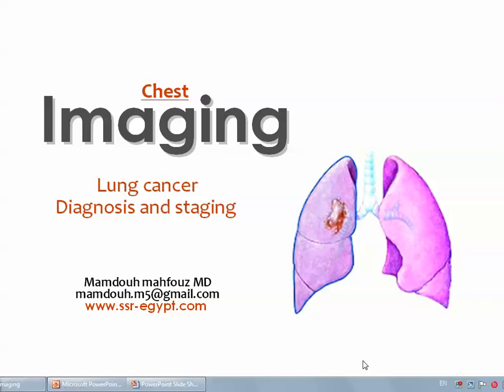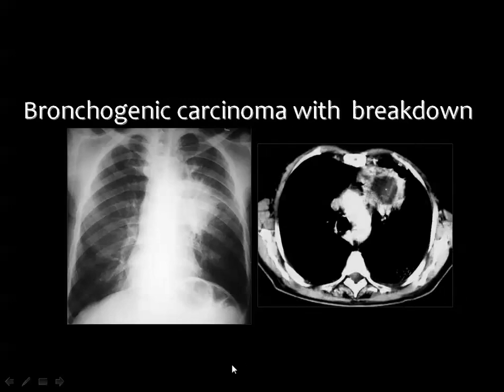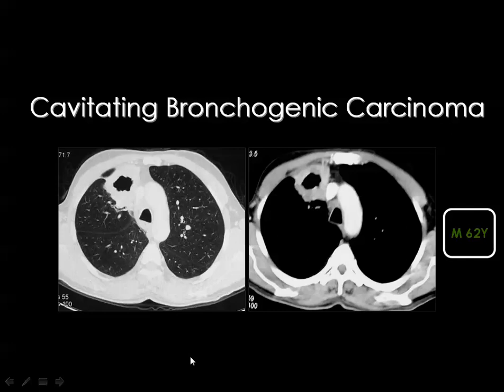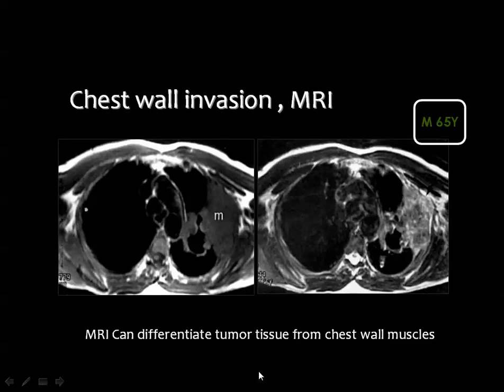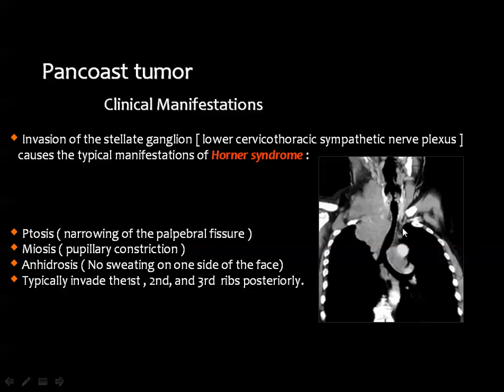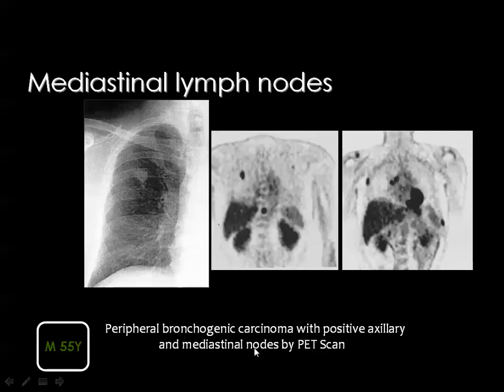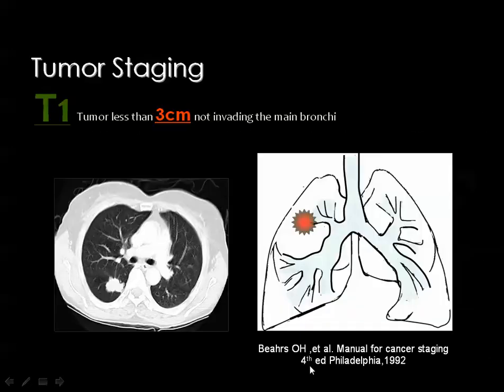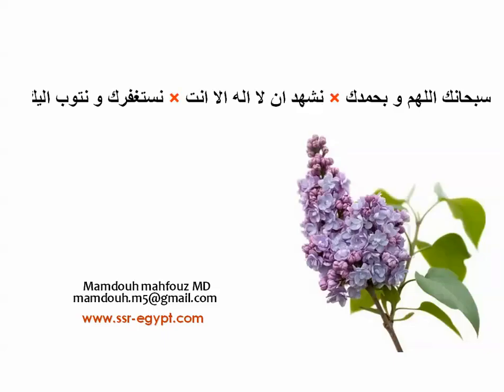Imaging of lung cancer for diagnosis and staging DRE Prof Mamdouh Mahfouz HD